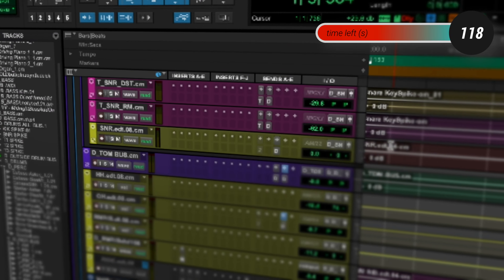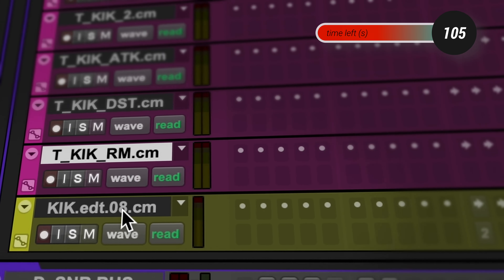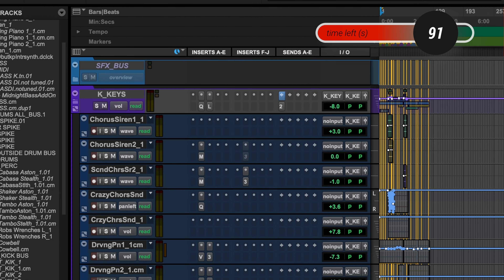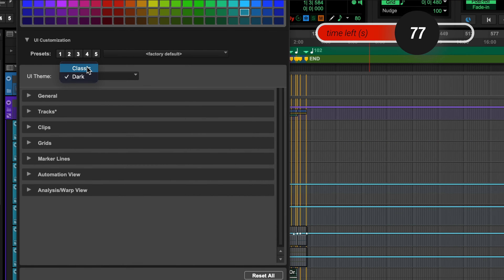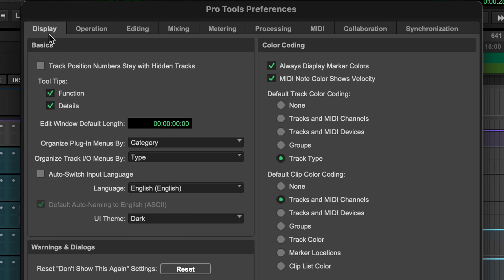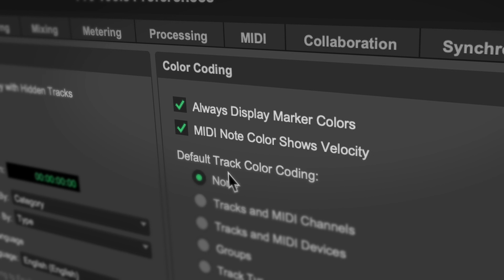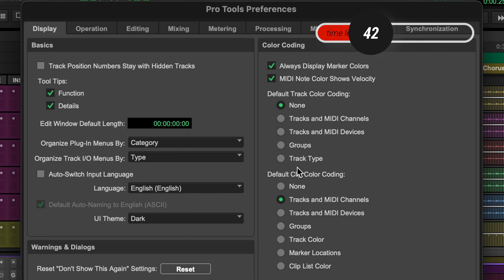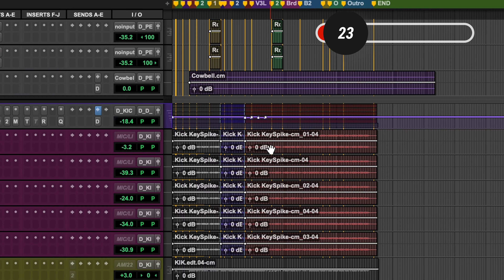Customize Pro Tools | In 2 Minutes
You're either watching this video because you're curious about how to customize the look of your Pro Tools sessions, or you're wondering why a Canadian spelt it as "Colors" instead of "Colours".

Get a FREE 1-ON-1 Coaching Call at The Self-Recording Band To Level Up Your Recording Game